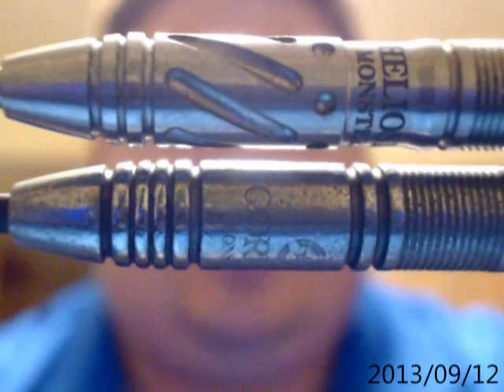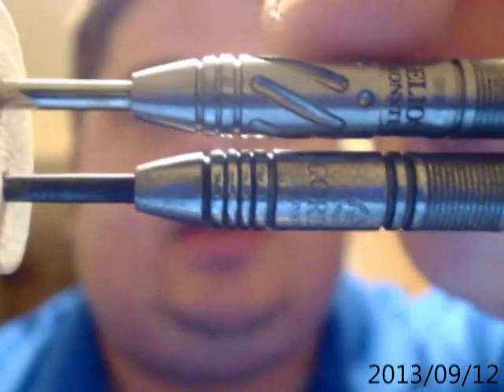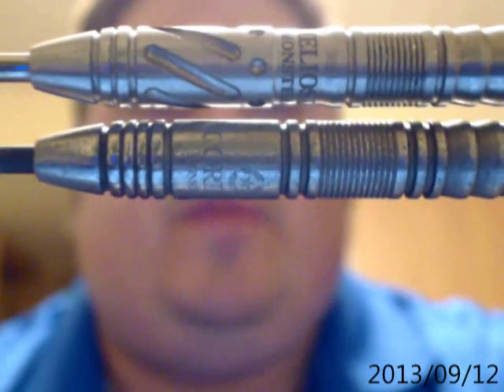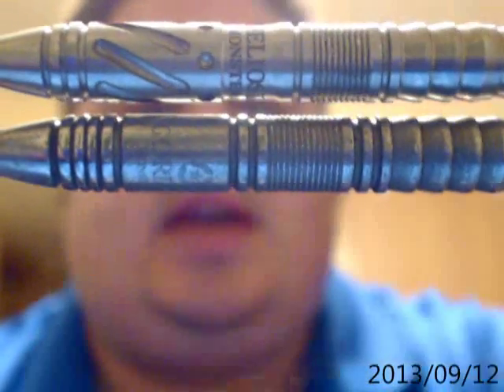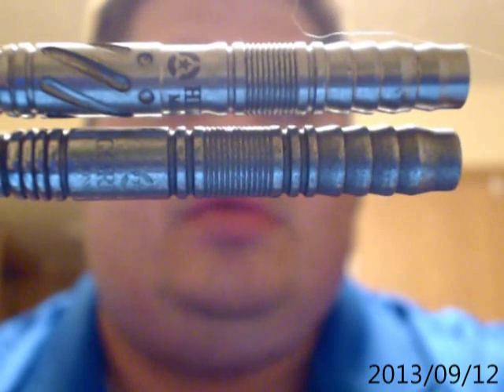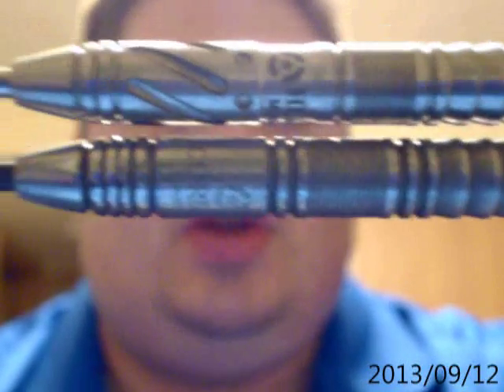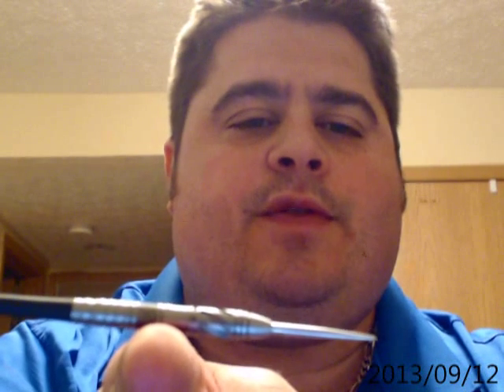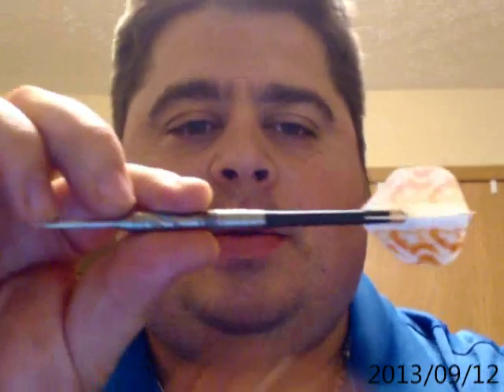Helios I and Helios II Darts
Here is a brief video comparing the Helios I and Helios II.
Helios II:
Steel Tip 22 gram and 24 gram
Soft Tip 18 gram and 22 gram

Helios I:
Soft Tip 18 gram